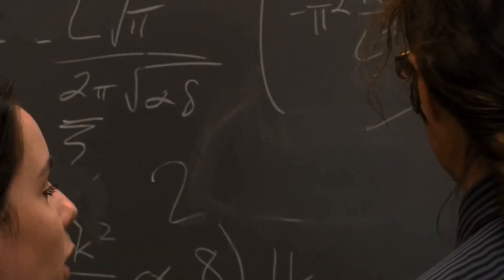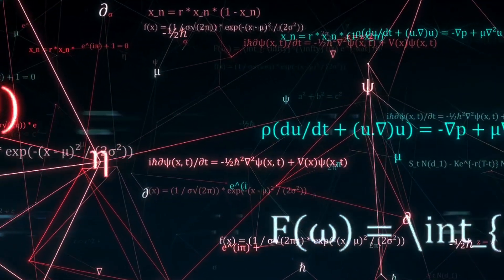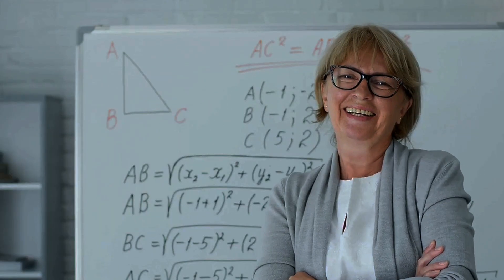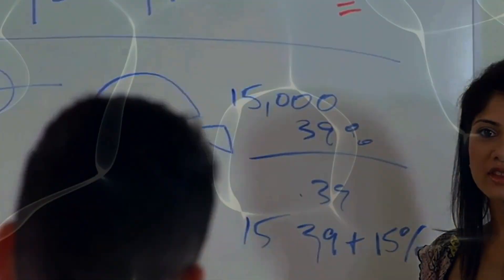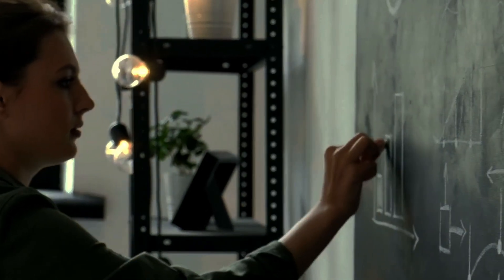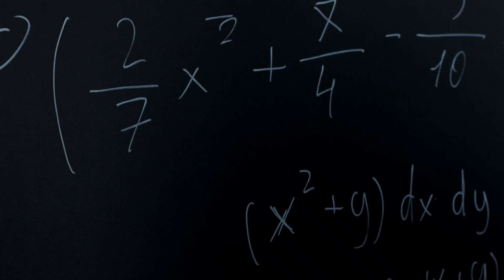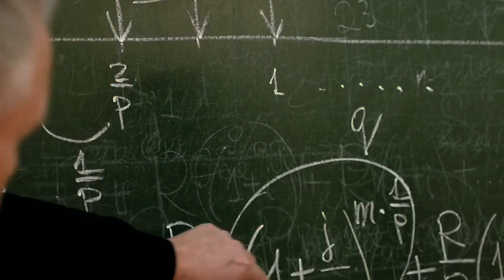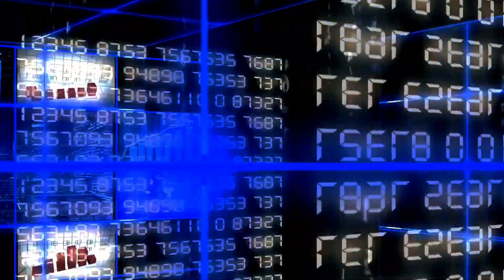What is Riemann Hypothesis? (Explained In Detail)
Explore the fascinating realm of the Riemann Hypothesis in depth! In this video, we'll examine the history of the seminal theory put forth by Bernhard Riemann in 1859, as well as how it relates to the Riemann zeta function and the importance of nontrivial zeros. Find out why this hypothesis is important for comprehending the prime number distribution and why it is a Millennium Prize Problem. In addition, we will explore Selberg zeta functions, Emil Artin's global zeta functions, the Hilbert-Pólya conjecture, L-functions and the generalized Riemann Hypothesis, and the fascinating Lee-Yang theorem. Come along as we make our way through a variety of viewpoints and current discussions within the mathematical community.

OUTLINE:

00:00:00 The Riemann Hypothesis: The Greatest Unsolved Problem in Mathematics
00:01:18 Dirichlet L-Series and Other Number Fields
00:02:35 Function Fields and Zeta Functions of Varieties Over Finite Fields
00:03:39 Selberg Zeta Function
00:04:26 Operator Theory and the Riemann Hypothesis
00:05:52 The Lee–Yang Theorem and Statistical Mechanics
00:06:59 Arguments For and Against the Riemann Hypothesis